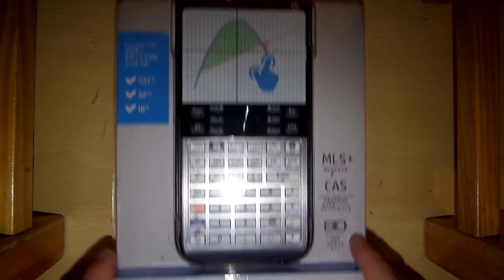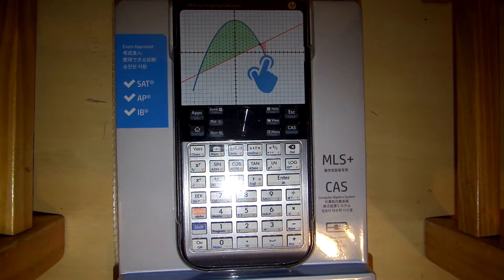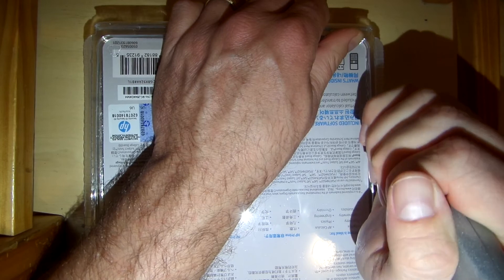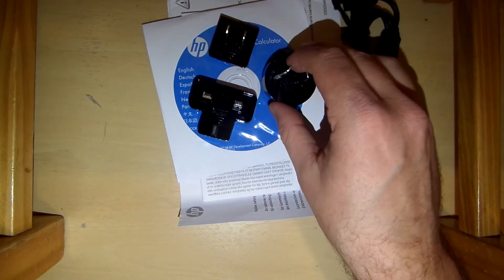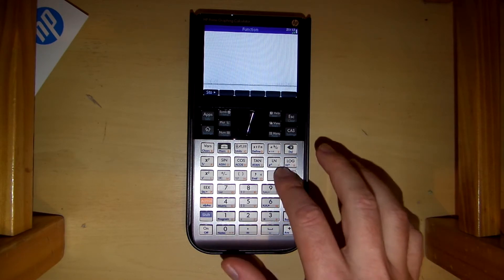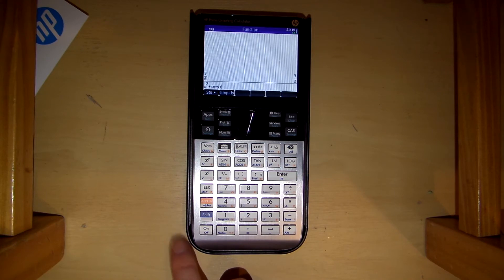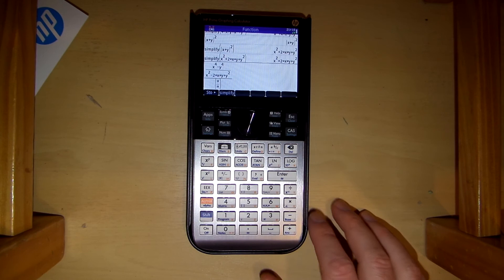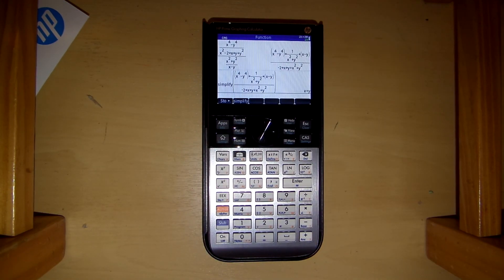HP Prime G8X92AA Unboxing and Brief Look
Hi everyone,

In this video, I take a look at the HP Prime G8X92AA which is a pretty decent graphics calculator.  I got this calculator from Calculator King at 219 AUD but it is now priced at more than this.  Also, I had intended to perform SIN(30 degrees), but unfortunately did SIN(30 radians); hence the result of ~-0.98803.  Nicer would have been SIN(30 degrees) = 0.5 where 30 degrees ~0.5234 radians.